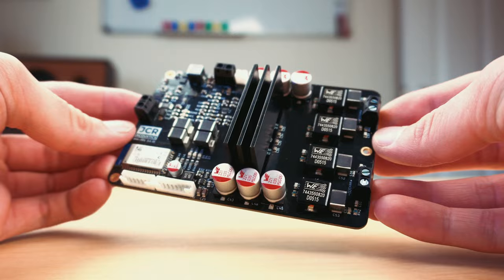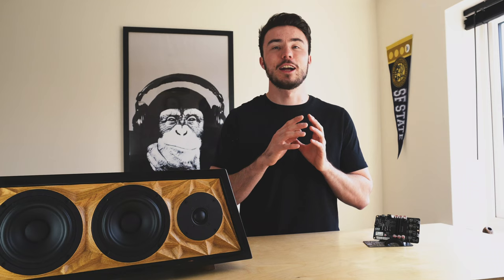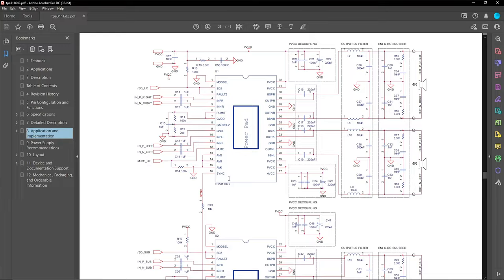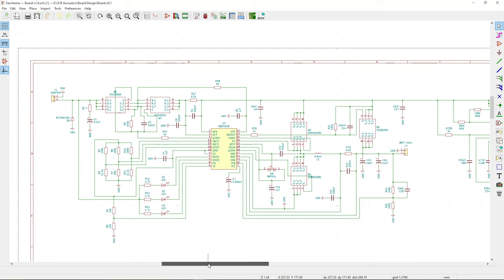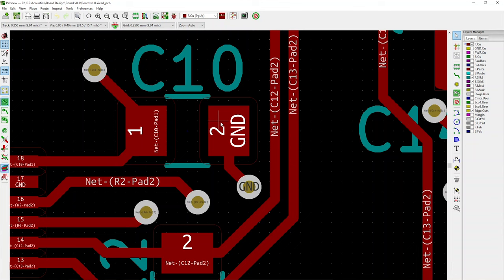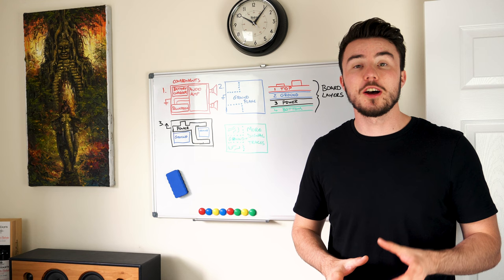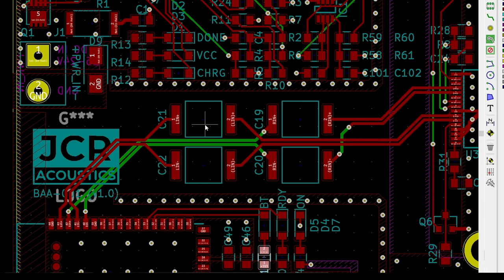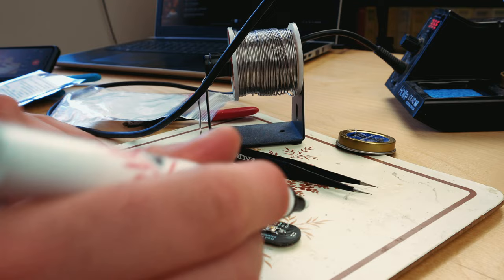How I DESIGNED THIS Class D Audio Amplifier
How to Design and make a DIY Class D Audio Amplifier using a TPA3116D2!

All SUPPORT DOCUMENTS can be found on the JCR Acoustics plans page

MY GEAR:
Camera | Sony A6400